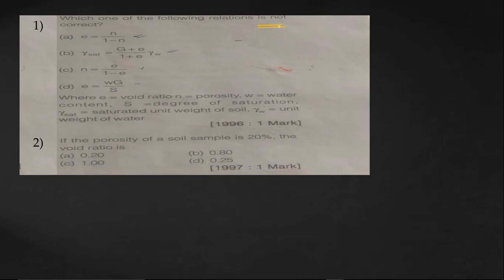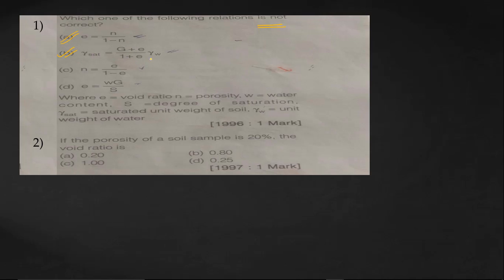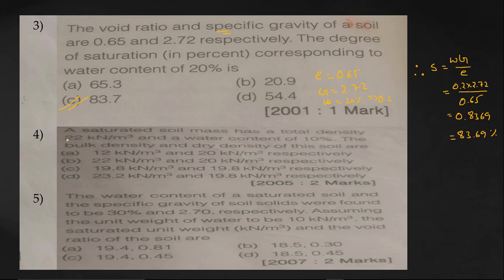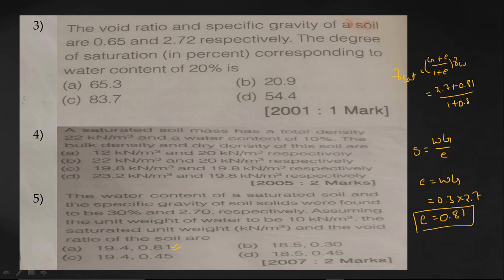Gate previous year questions|soil mechanics| 1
In this video we are going to explain previous year questions on soil mechanics